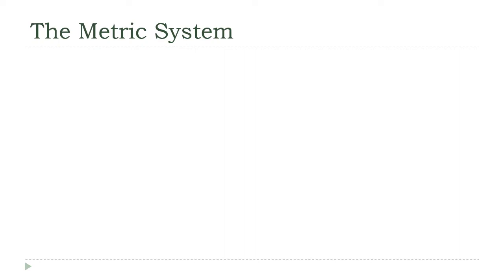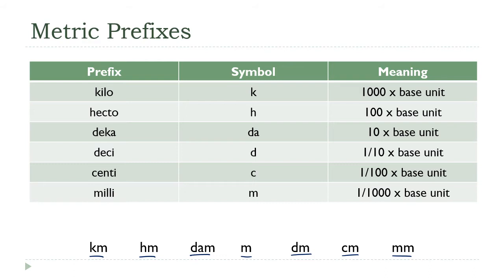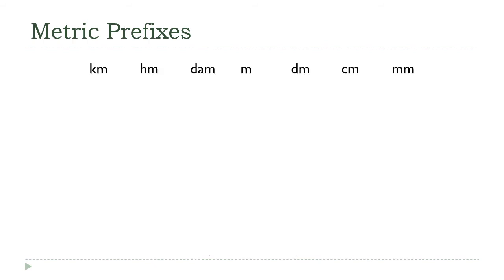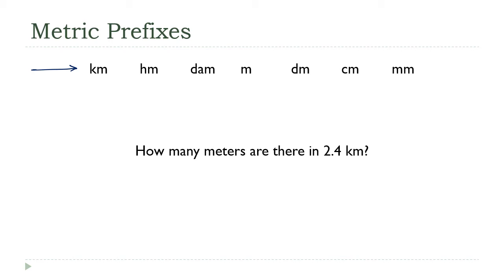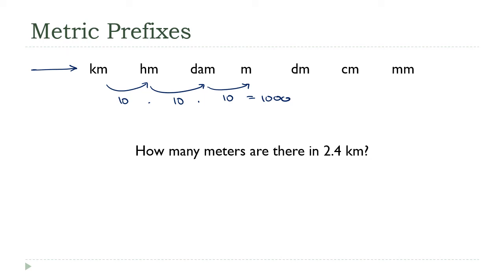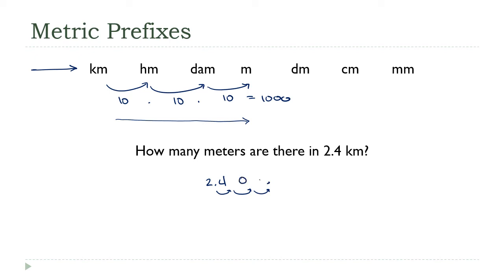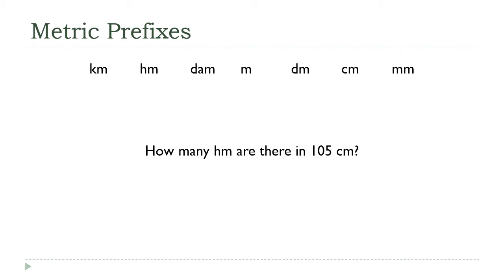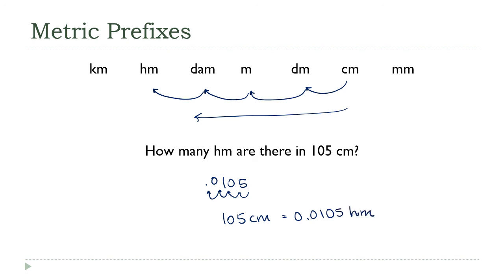Metric Units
While the standard or Imperial measurements are still in use, in particular here in the US, there is another system, called the metric system, that, in addition to being generally easier to use is also in more common usage throughout the world.